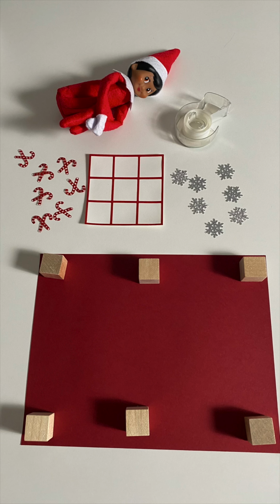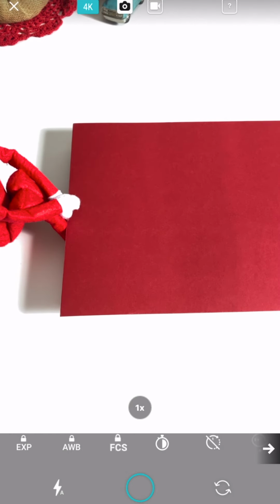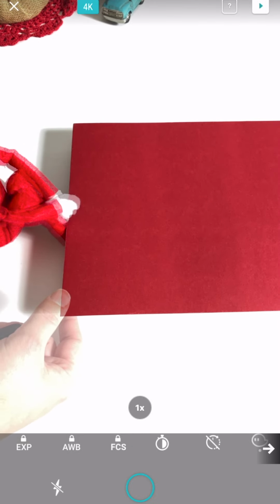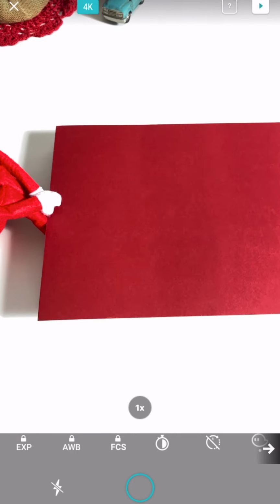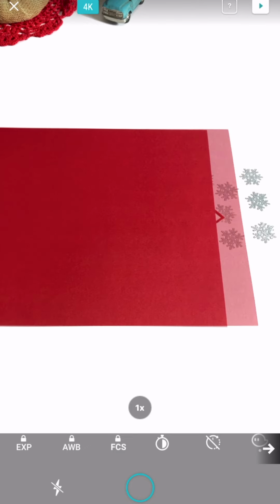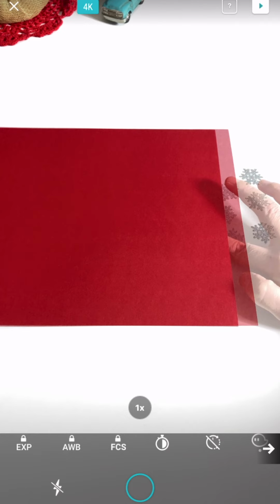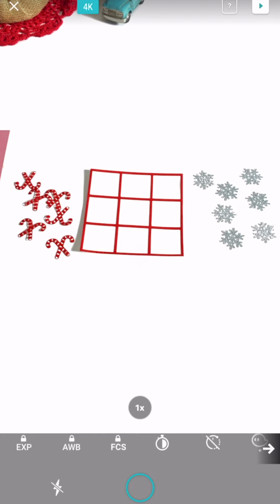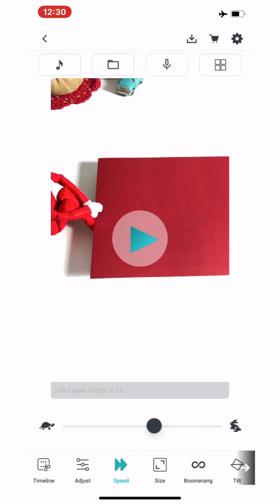How to Make Elf Move on their Own (iPhone Tutorial) - Elf Tic Tac Toe Game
For Parents Only! Parents, are you looking for new funny Elf on the Shelf ideas for 2022? Want to see your kids jaws’ drop from seeing Elf caught on camera in their own house moving around? We created a series of tutorials on how to easily make these videos straight from your phone and our app, Life Lapse, which you can download for free here (Available on iPhone and Android)

We take you behind the scenes on each of the different scenarios to show you exactly how it's done.
- Tutorials range between 2-9 minutes in length, they are quick and easy to follow
- We use household items, you do not need anything fancy to replicate each video/scenario in your own house.
- Videos can be shot straight from your phone using a free app
- Techniques and hacks to make Elf look ALIVE!
- Don’t have time to film videos yourself? We got you covered! You can show your kids this compilation of 18 different videos of Elf on the Shelf caught on camera moving around
- Or this one of 12 different videos of Elf on the Shelf caught on camera moving around
- Or you can download each individual video to your phone
Sharing your video to Social Media? We’d love to see the final result Tag @LifeLapse_App or tag LifeLapse or ElfonTheShelfVideo

(This video is set NOT FOR KIDS and is for accounts 18+).